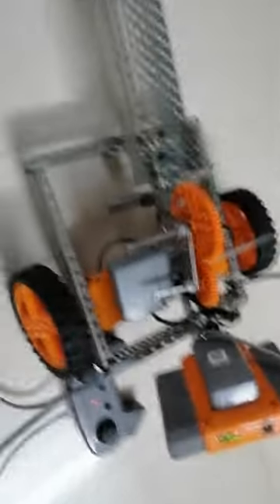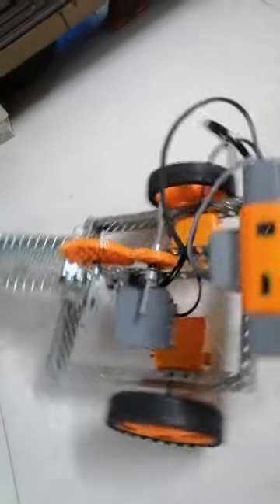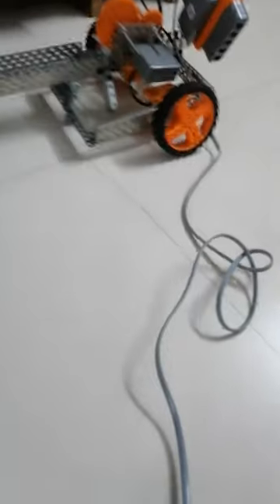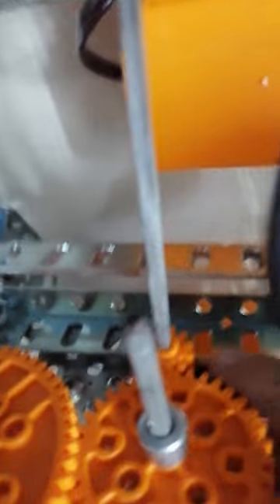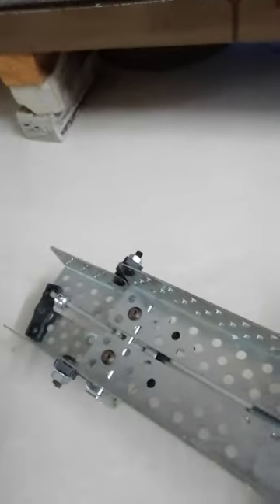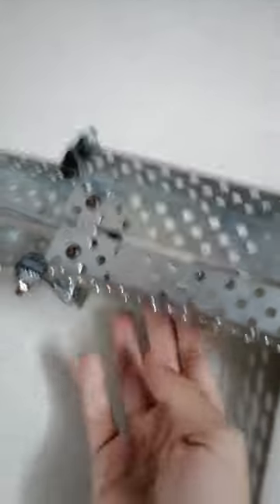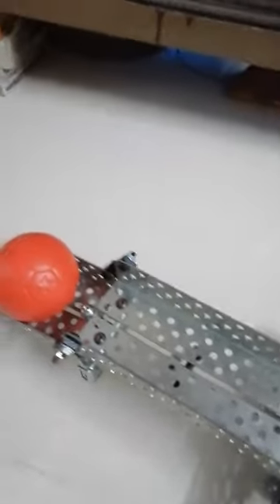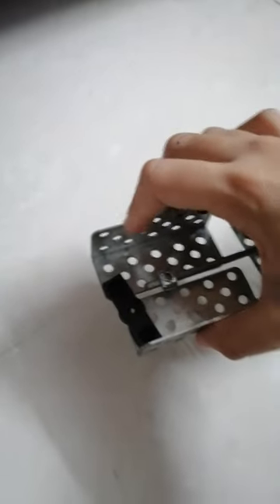Penalty shooter 🤩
Penalty shooter @roboticsbyhitarth